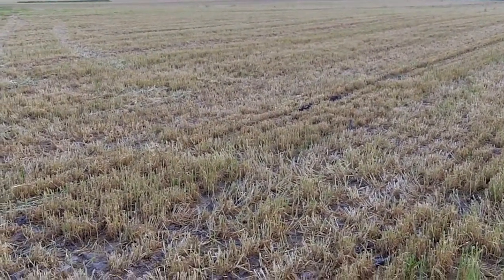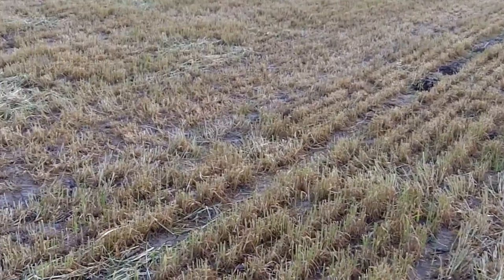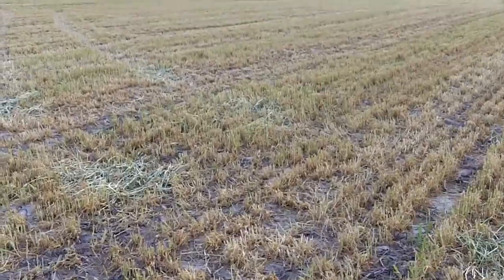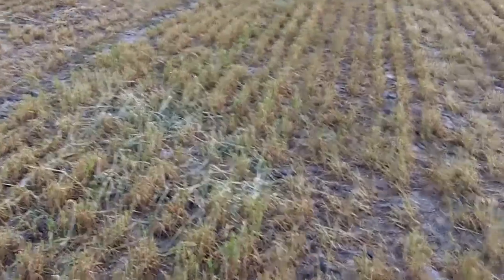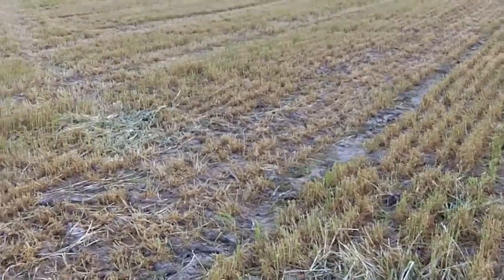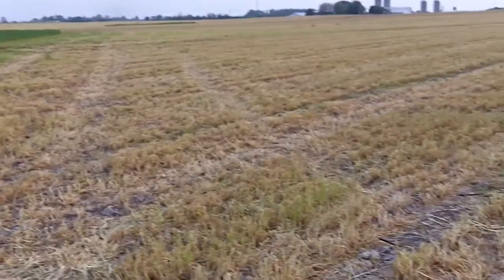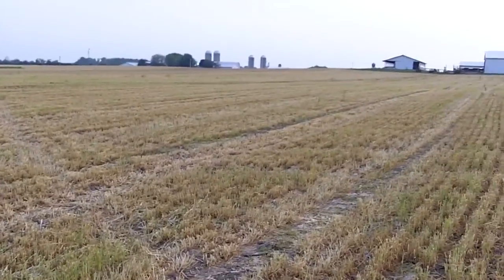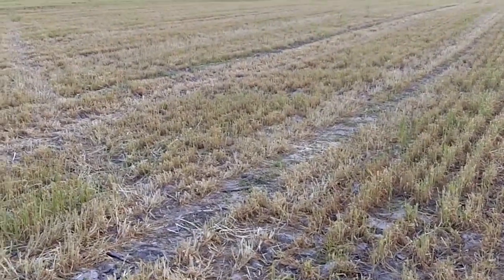Winter Barley used as cover crop and haylage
Cover Crop Winter Barley was harvested for haylage before May 12, 2011 in central Indiana and made excellent feed for the dairy operation.  The Winter Barley was headed out at the same time as Winter Cereal Rye and also has the option to be harvested as grain and fed pretty similarly as corn grain.